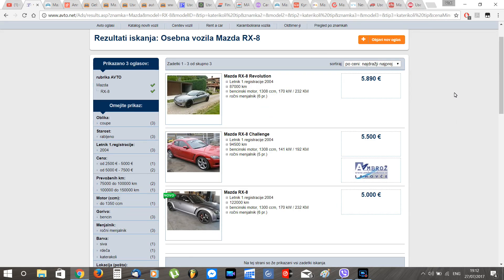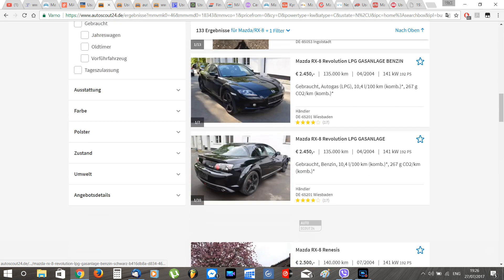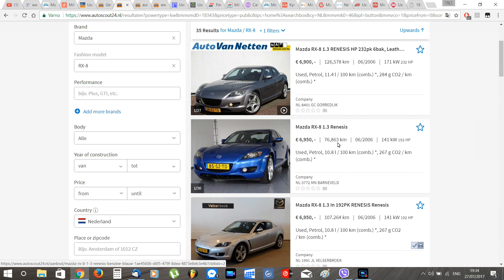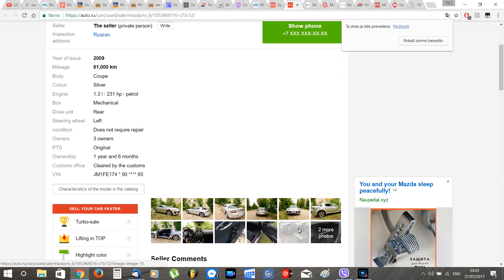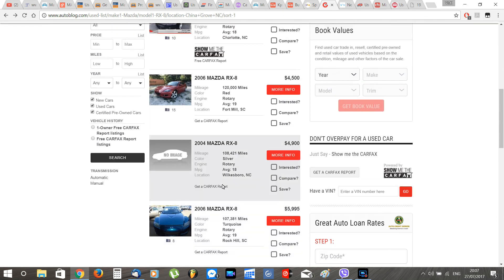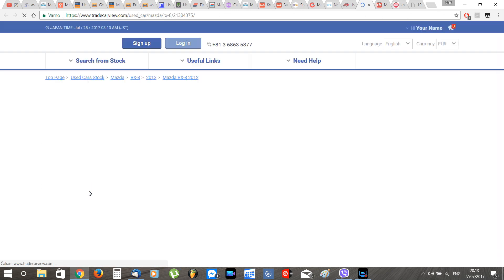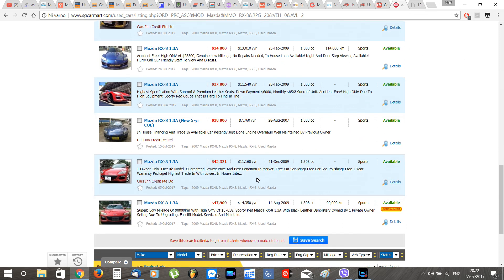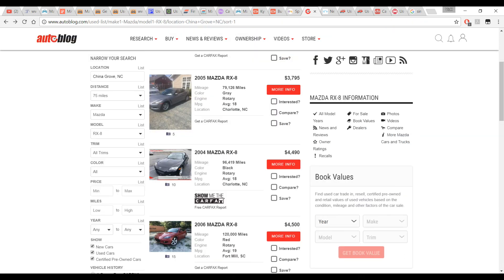How Much Does a Mazda Rx8 Cost Around The world?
In this video i'll show you how much does a Mazda rx8 cost in different countries around the world. Also, we'll see what country has the highest selling price, and which has the lowest.